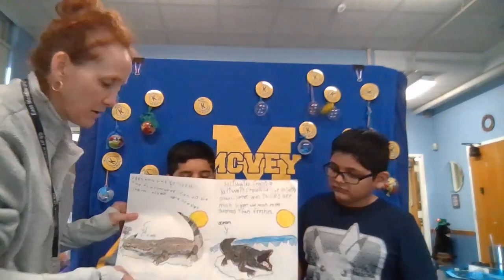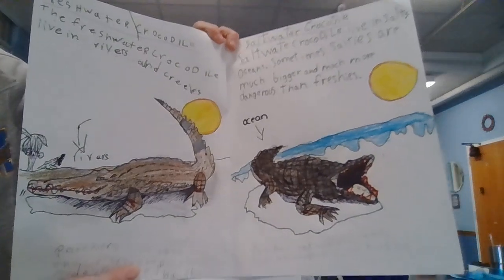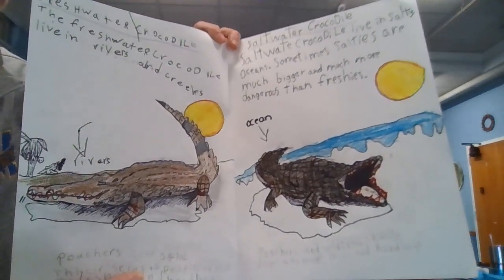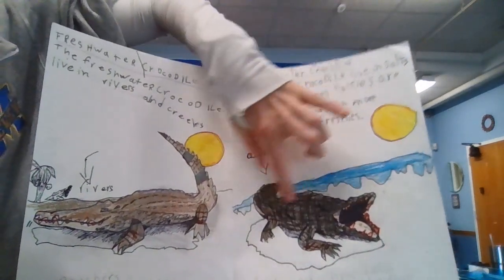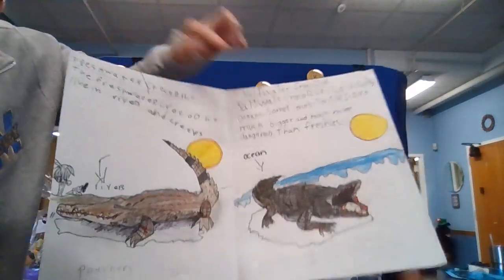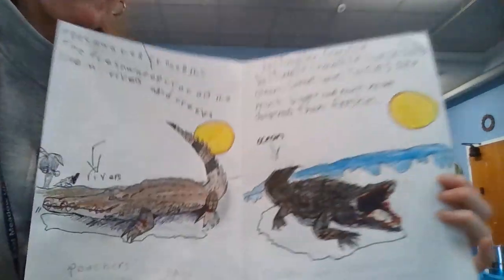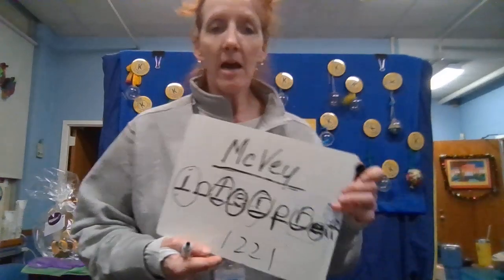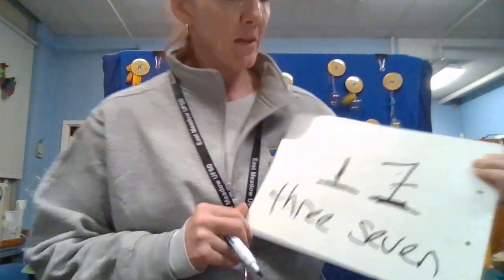December 22, 2023